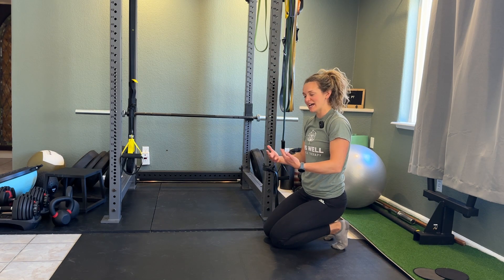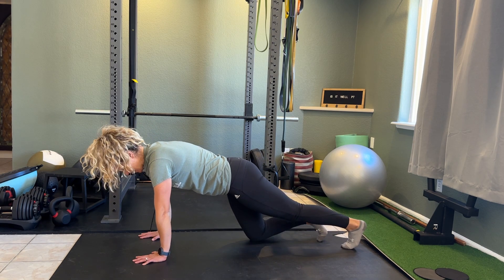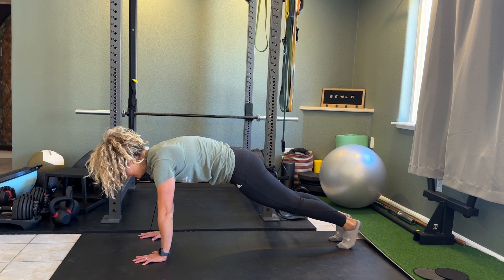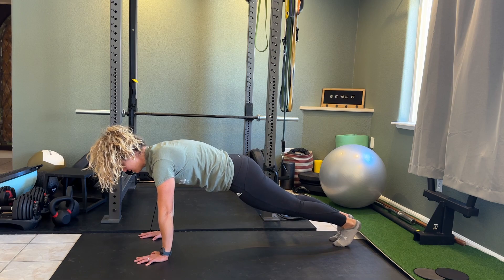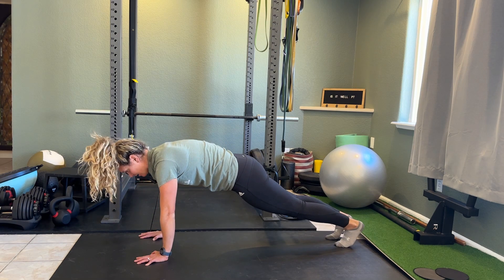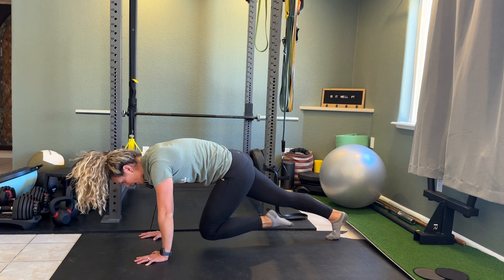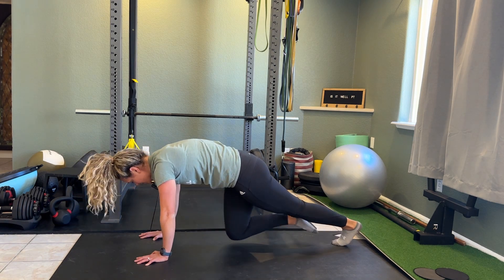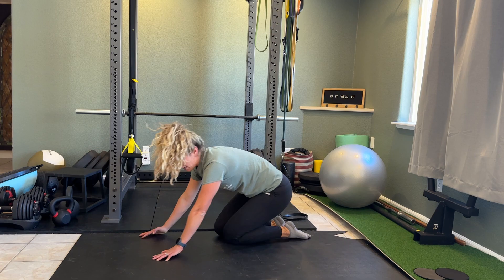Plank Knee Taps - with Serratus Press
This is an exercise tutorial for Plank Knee Taps - with Serratus Press

Use for strength and stability of your shoulders, core, and hip flexor